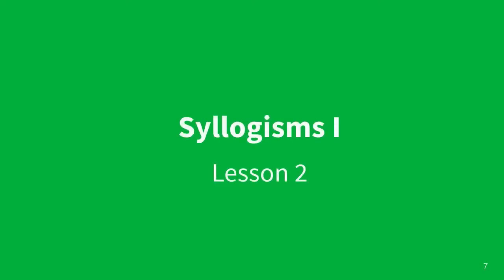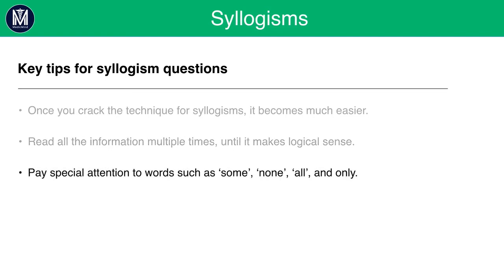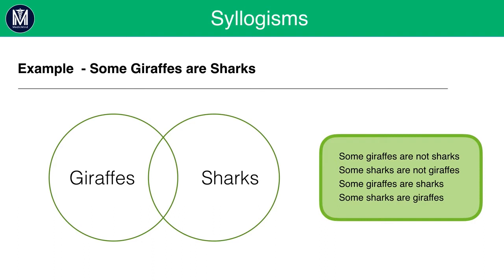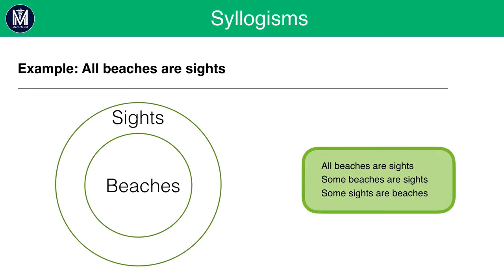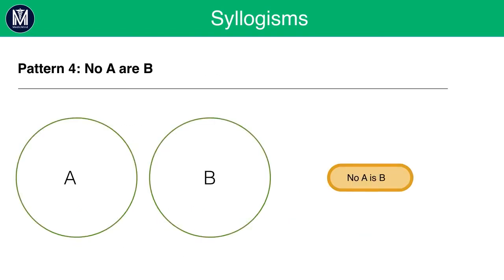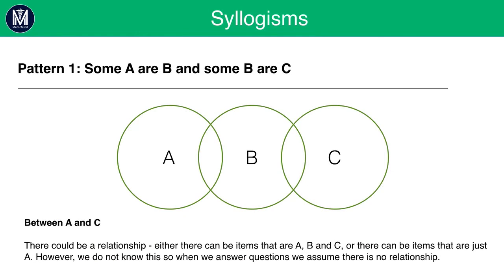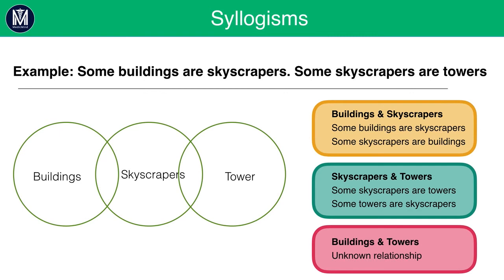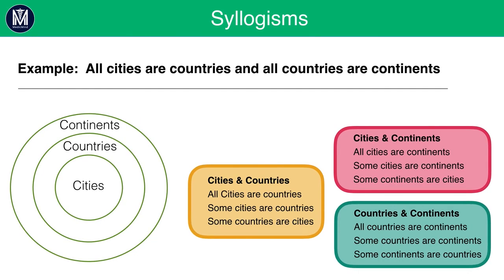UKCAT Course - Decision Making 2a (See NEW Version) | Medic Mind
❑ Free Verbal Reasoning Booklet ➜ medicmind.co.uk/uploads/2/3/7/0/23703330/mentoring_sample_-_verbal_reasoning_.pdf

❑ 1-1 Mentoring Scheme ➜
medicmind.co.uk/mentoring

Medic Mind. Motivate | Mentor | Maximise ❑ Free Verbal Reasoning Booklet ➜

Medic Mind. Motivate | Mentor | Maximise